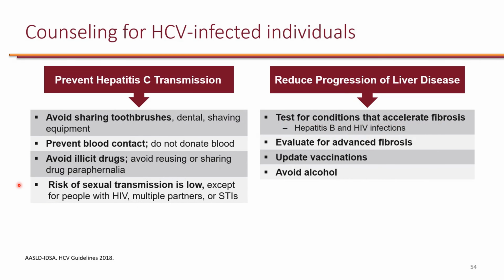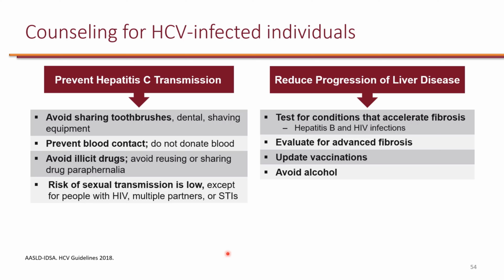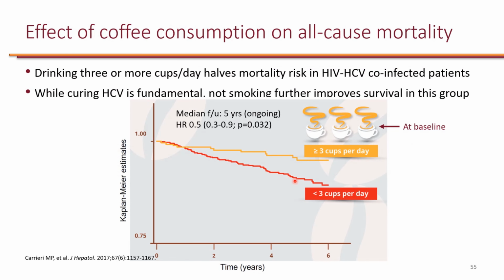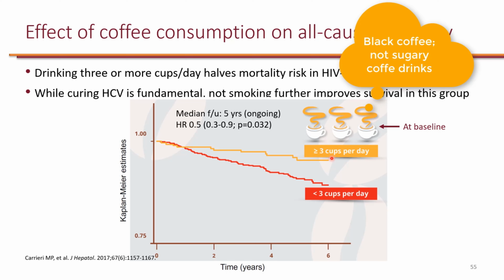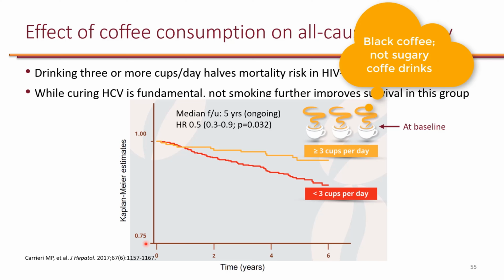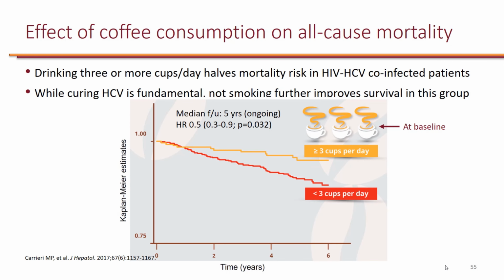💊 HCV in Adults Objective 6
Learning Objective 6. Recommend lifestyle modifications to a patient with hepatitis.